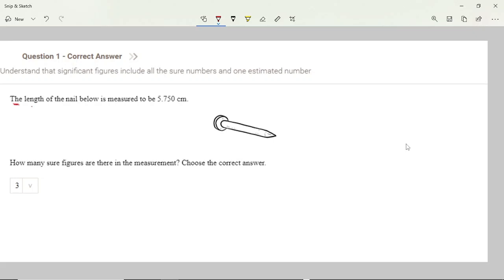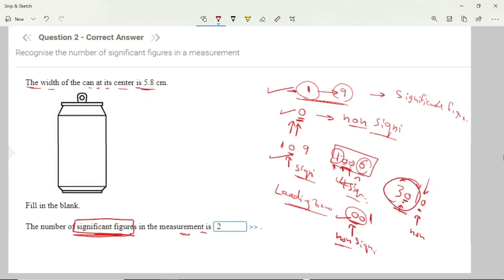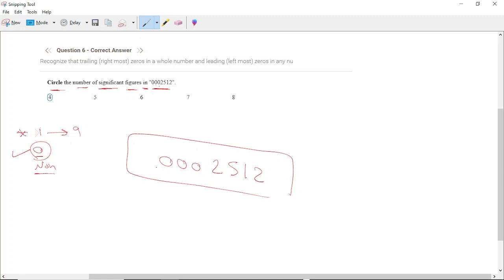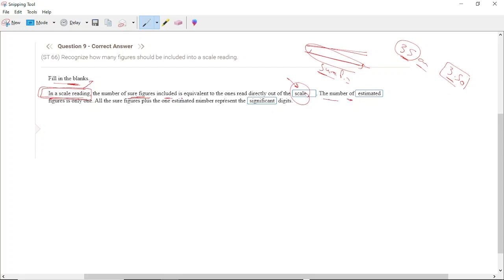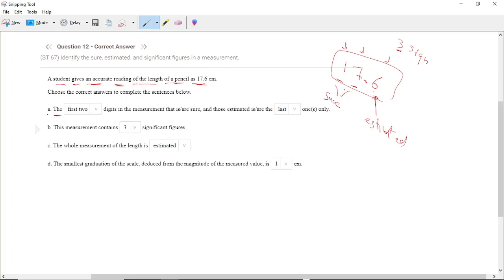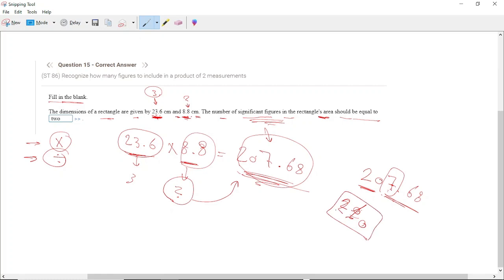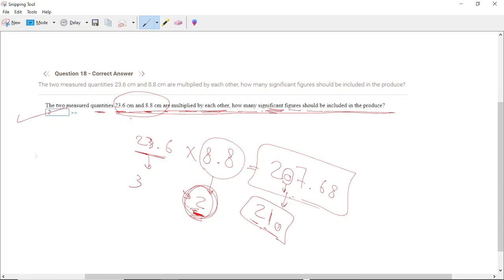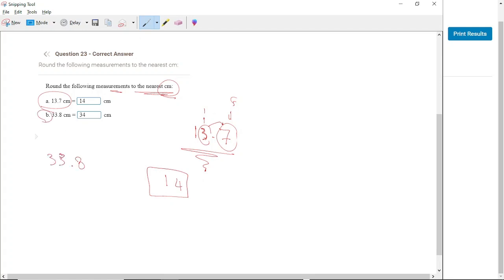Grade 7 Science Weekly Practice SJH07 UAE Q T1 W8